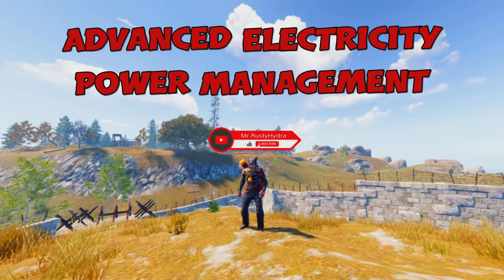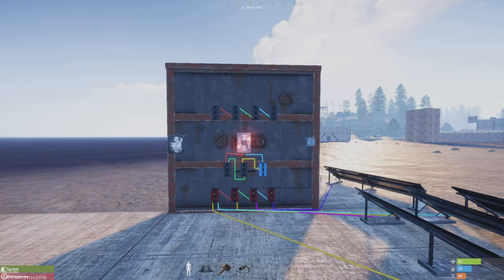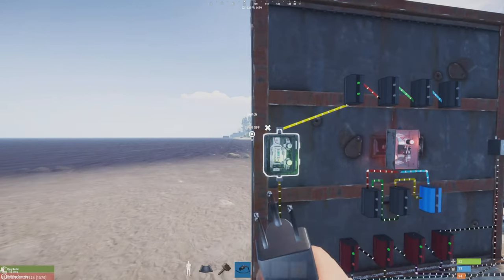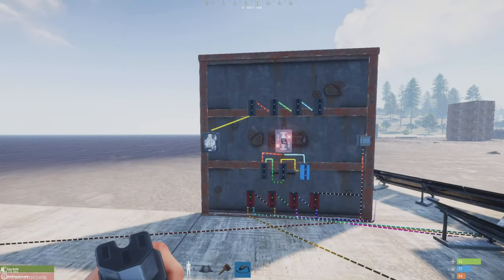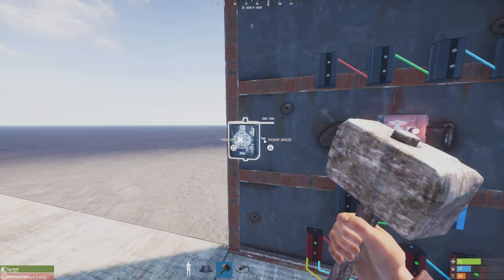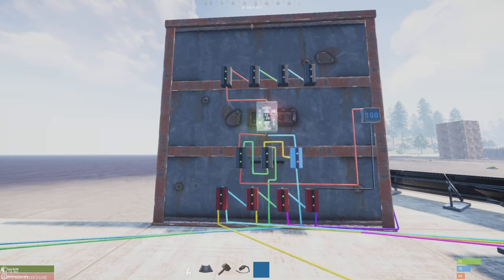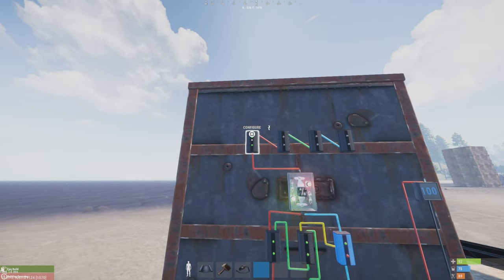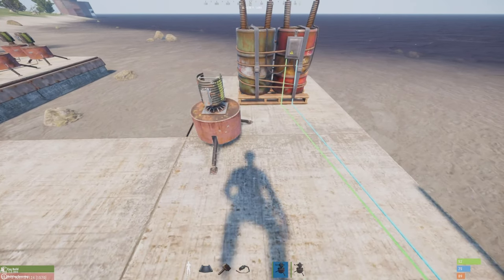Electricity Power Management - Rust Console Edition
The best power management systems in Rust